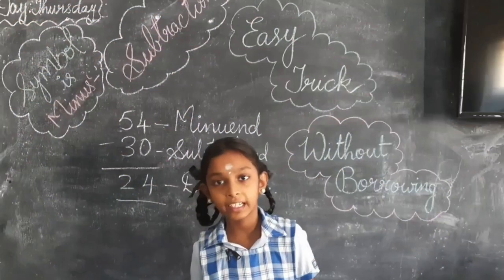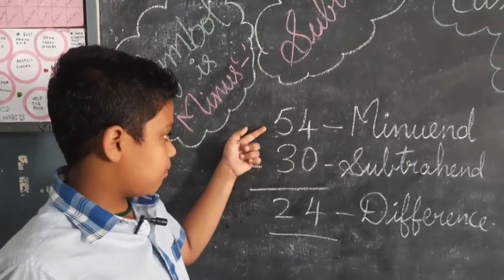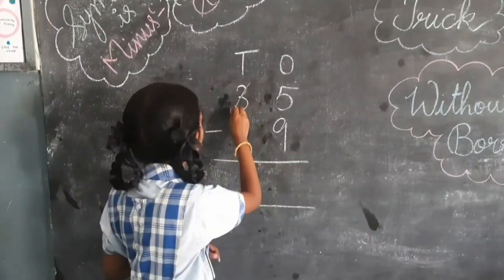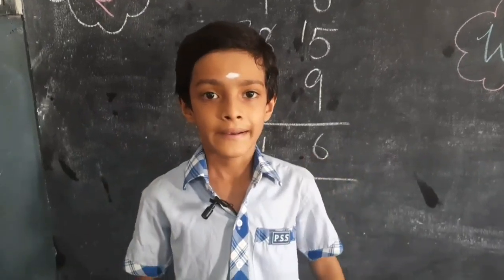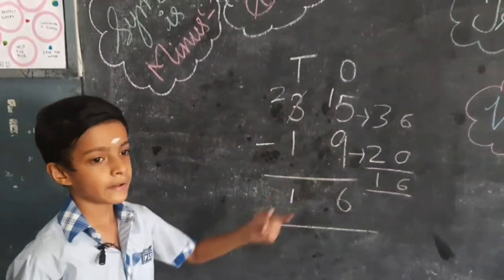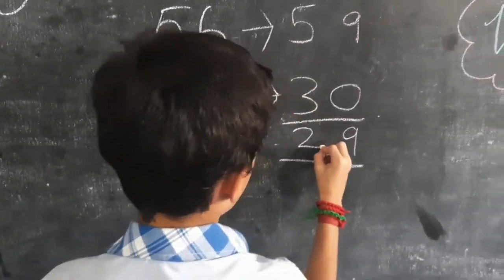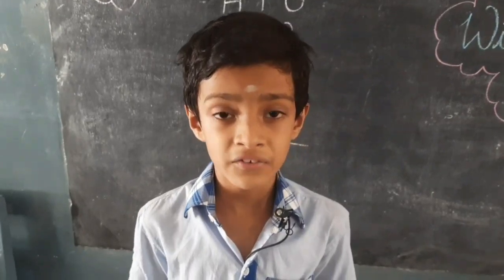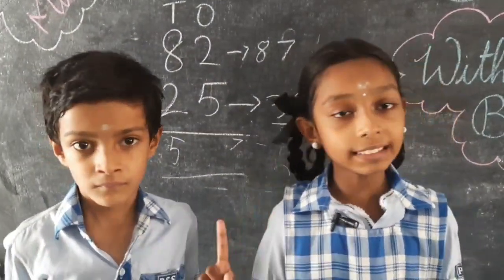Subtraction Without Borrowing | Padma Sarangapani Schools, Virugambakkam